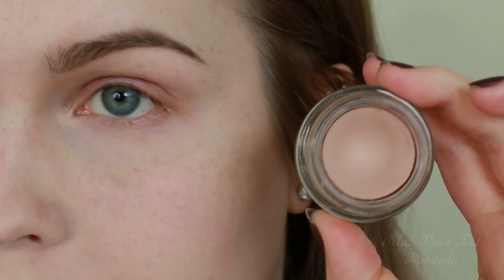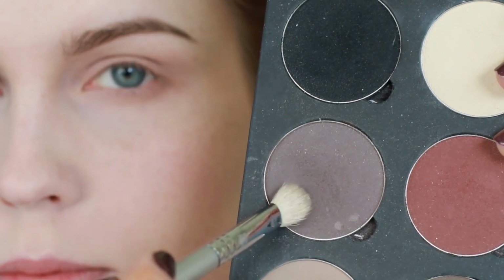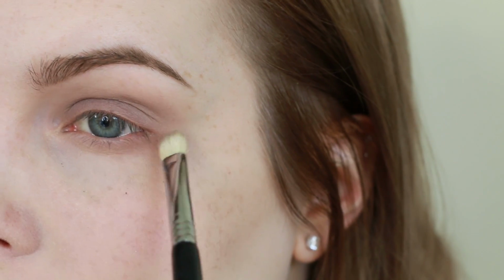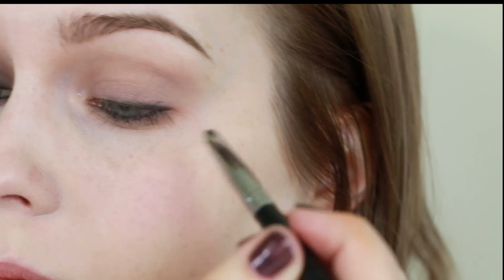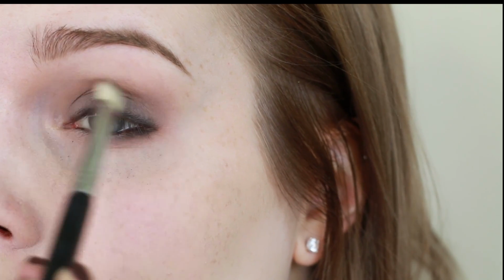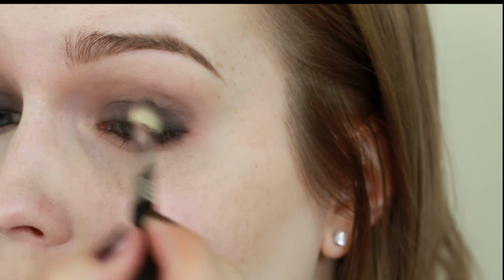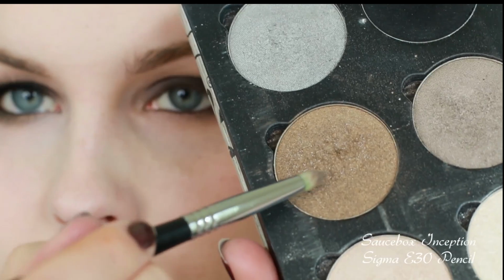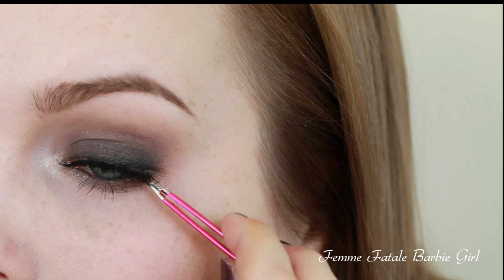Dark Smokey Metallic Eyeshadow Tutorial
This is a dark smokey eye look with some metallic on the lower lashline to make it more fun. This is a very flattering style for my eye shape and will flatter down turned, hooded eyes, you can also make the shape more rounded to suit other eye shapes as well.

S  N A P C H A T: rkshores

PR Samples are Marked with *

Products:
Face: Makeup Forever Primer – 0
MUFE HD foundation – 118
Illamasqua Skin base – white
NARS Transparent Crystal Powder
Nars creamy concealer – Chantilly
Pixi Corrector – Brightening Peach
NYX Matte Finish Setting Spray
Hourglass Ambient Lighting Powder – Ethereal
Benefit Rockatuer
Eyes:
Mac Painterly Paint Pot
Saucebox Etude Palette
Saucebox *Creme de la Creme palette
L'Oreal Carbon Black  mascara
Anastasia Brow Powder Duo in Ash Brown
Lips:  YSL Beige Tribute No 12
Lashes:  Femme Fatale Barbie Girl

Brushes:
Hakuhodo J5522
Hakuhodo J142

R E B E C C A O N T H E W E B---

--- M A K E U P / B E A U T Y---